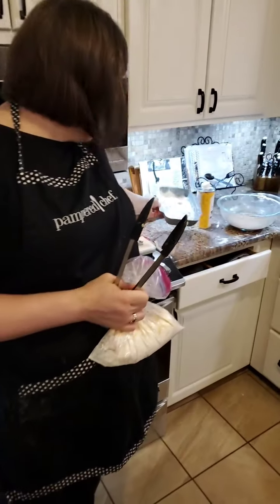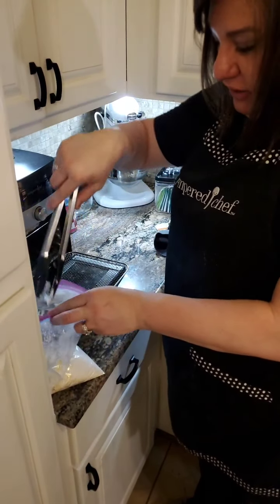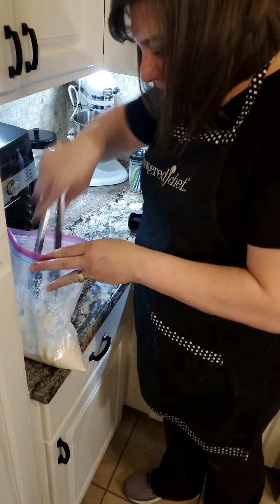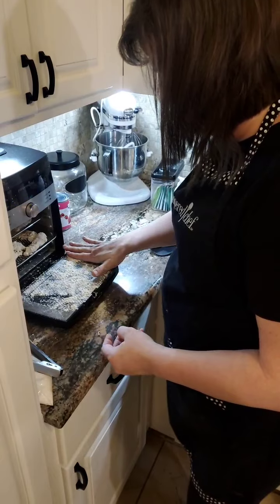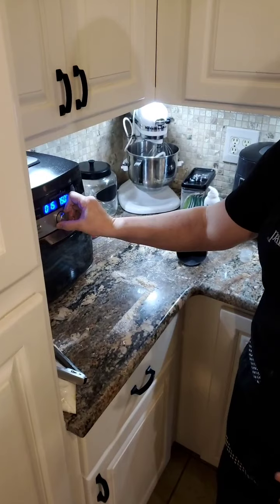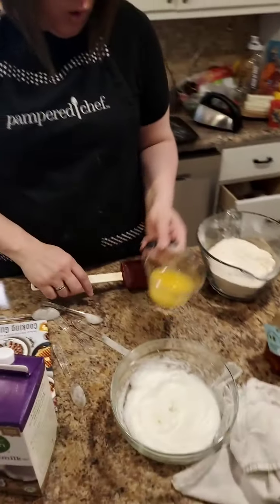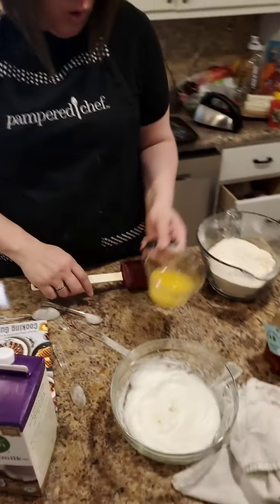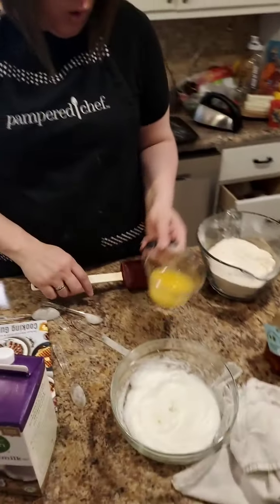Recipe Chicken & Waffles